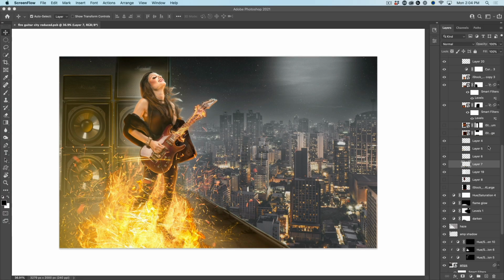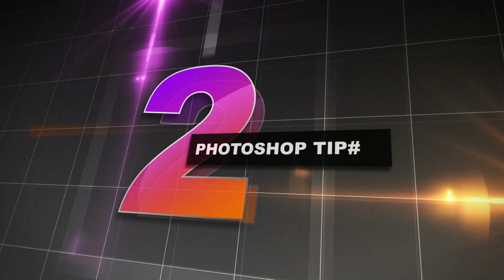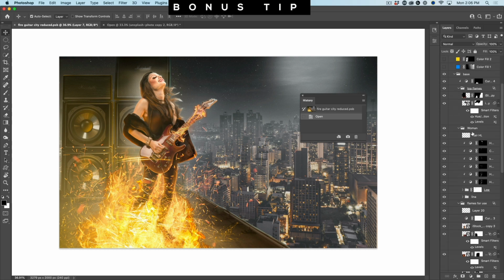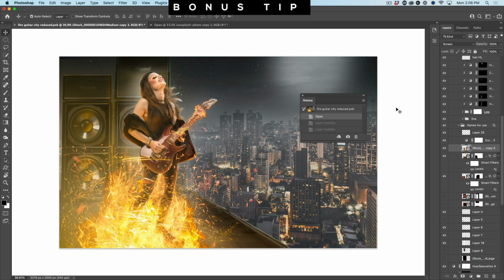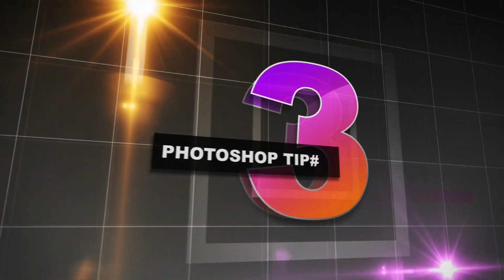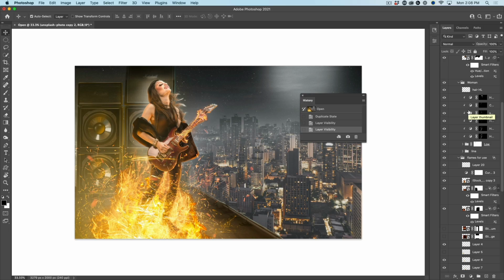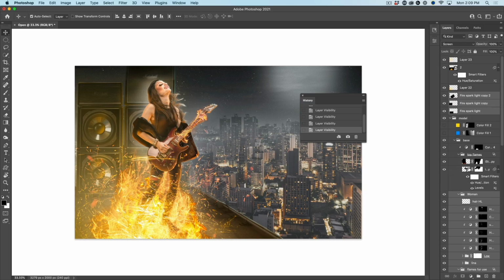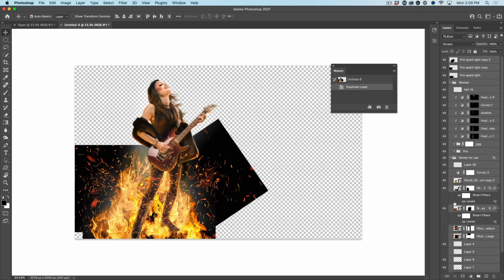3 turbo charged Photoshop Layers tips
These 3 Photoshop tips will save you so much time. Did you know you can do this in Photoshop? Colin Smith shows you 3 (actually 4) of his top tips for working with layered images in Photoshop.